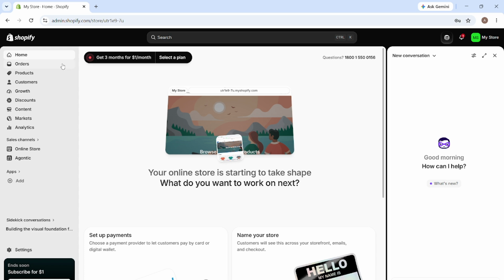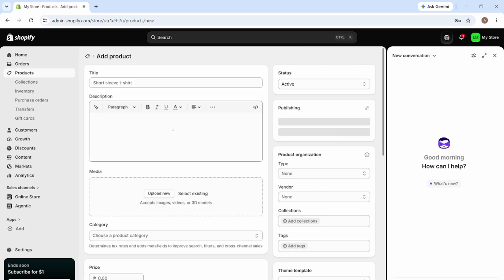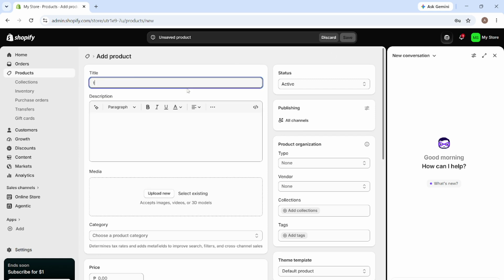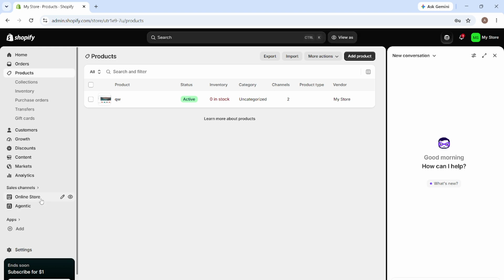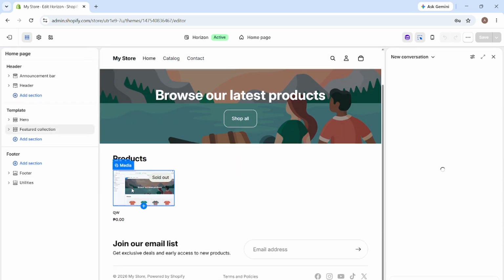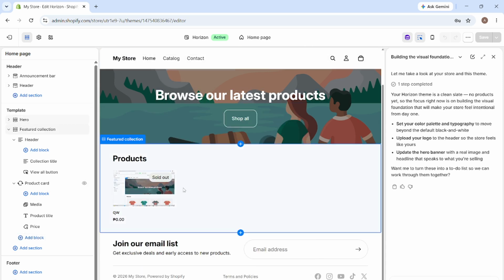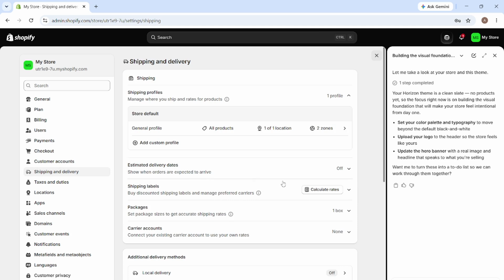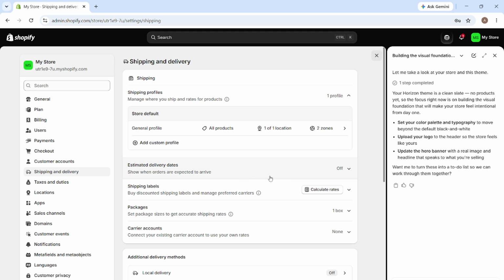How to Make Money With Shopify [Updated 2026]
Learn how to make money with Shopify by setting up a store, choosing products, and driving sales with the right Shopify setup. In this tutorial, you’ll see practical steps for how to use Shopify and Shopify apps to launch faster. Search phrases like “shopify for beginners” and “how to start dropshipping” apply here.